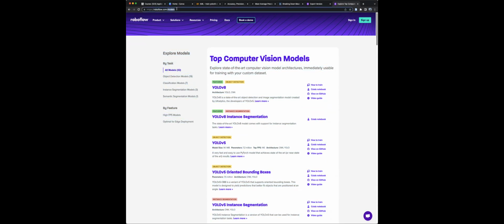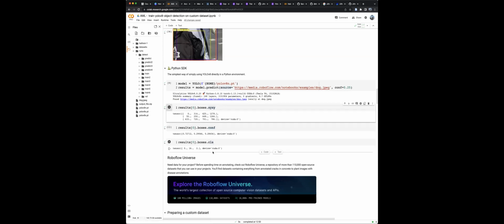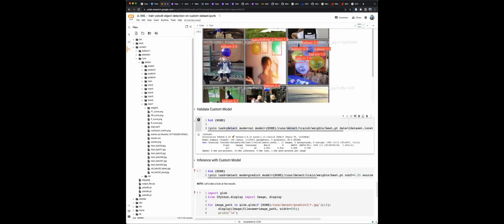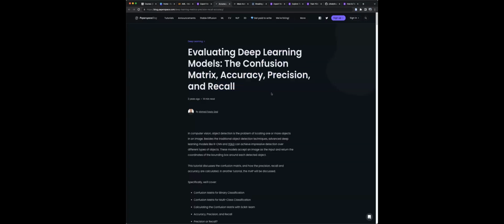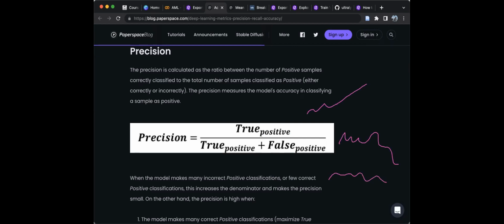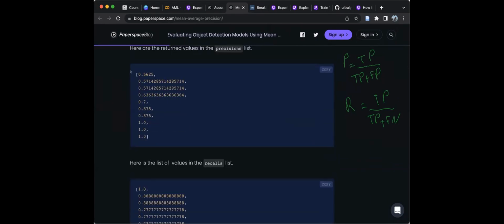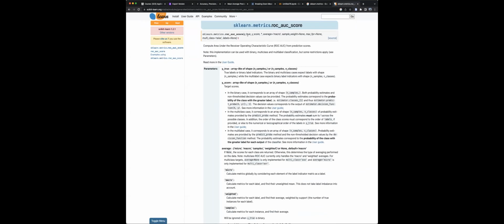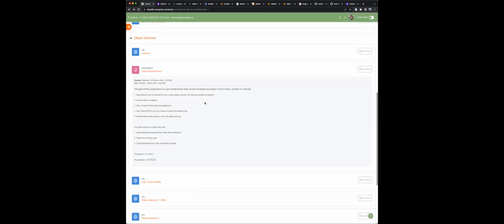AML - YOLO 8